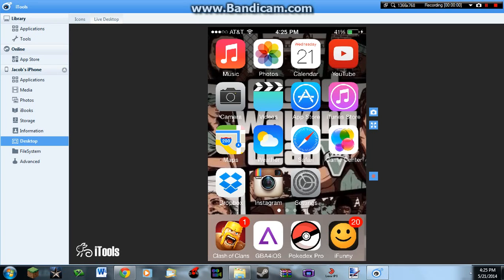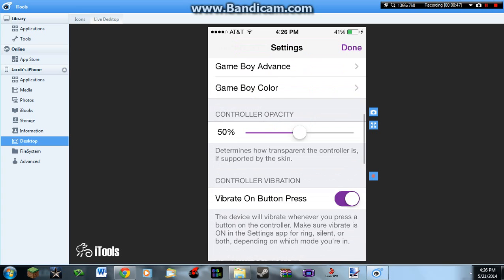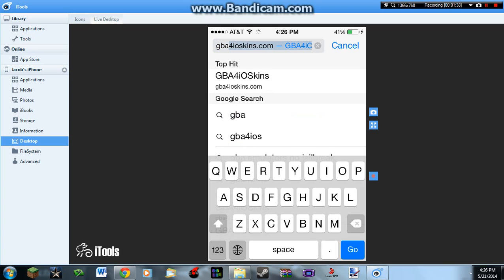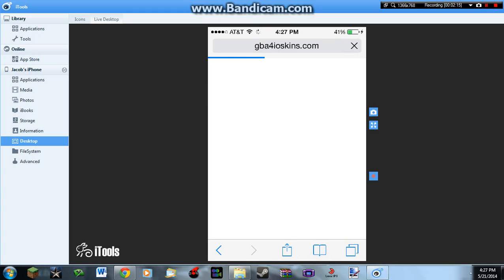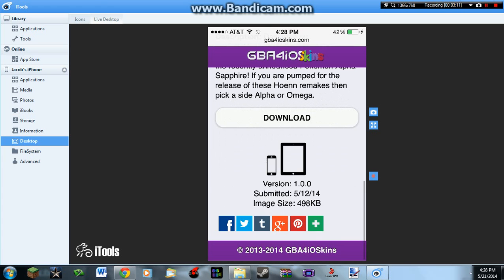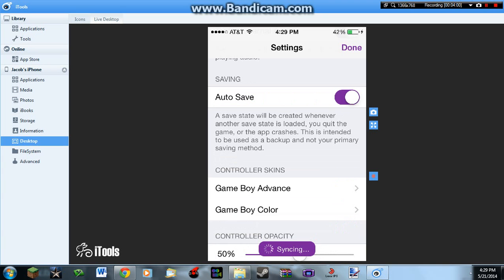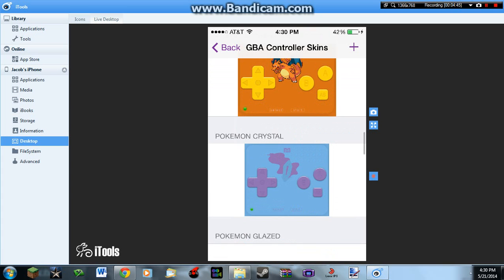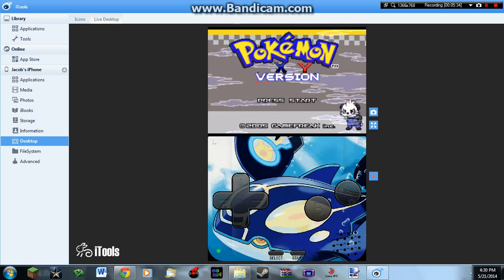How to get custom skins on gba 4 ios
today i will show you how to get custom skins on gba4ios